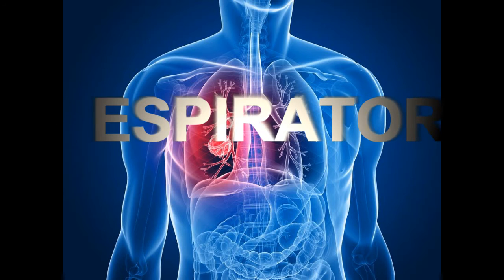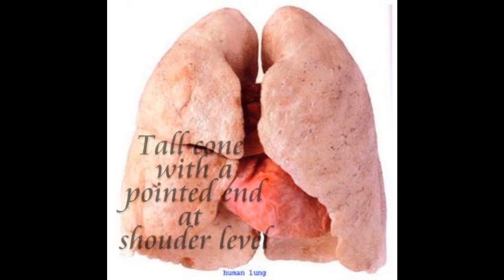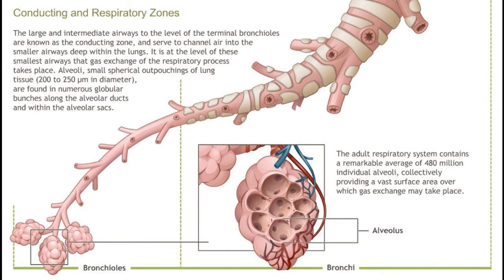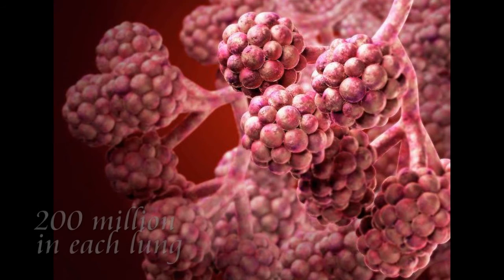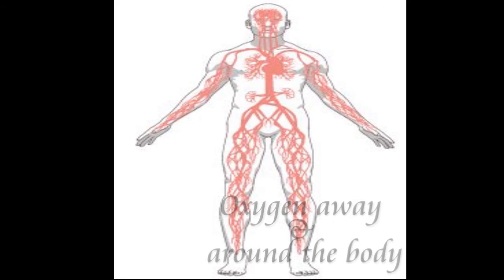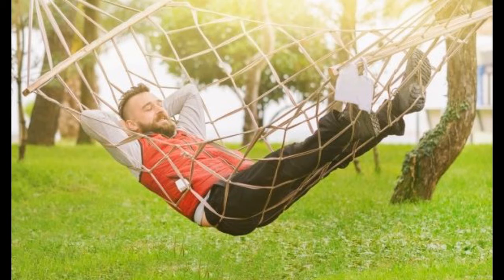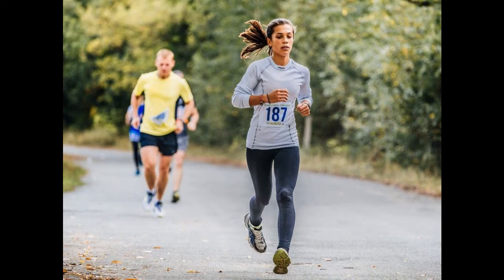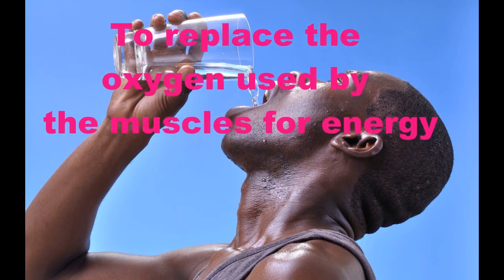RESPIRATORY SYSTEM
Amazing facts about our Respiratory System !

In this video, you can have basic knowledge about human respiratory system.

All the images are in this video from internet.